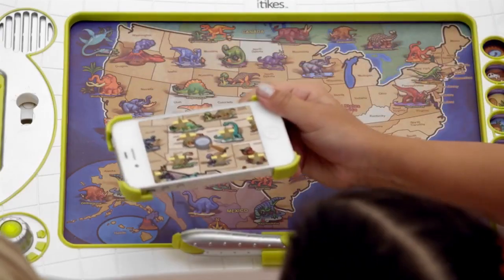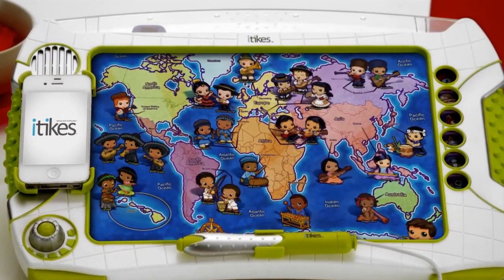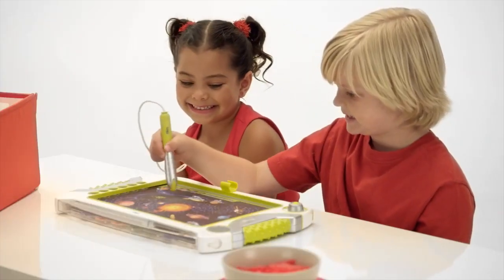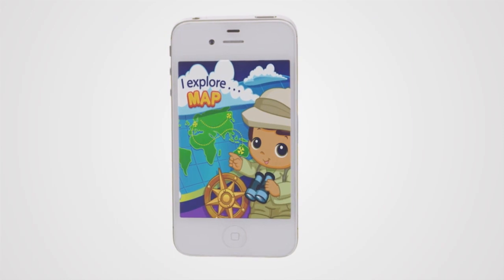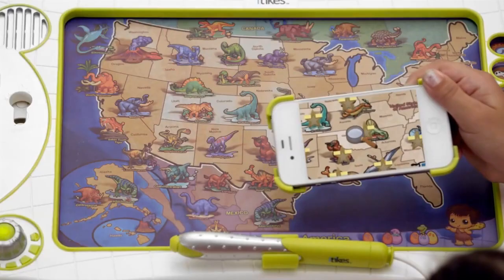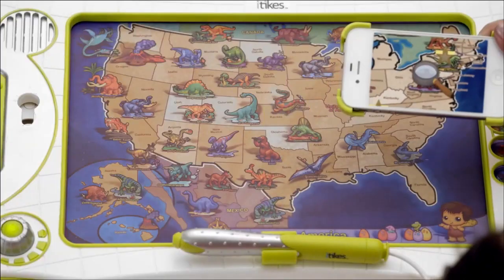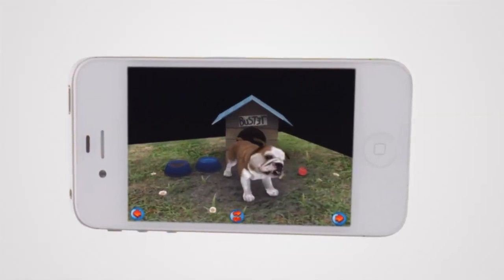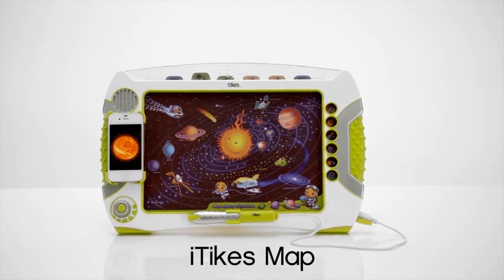iTikes Map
The iTikes Map inspires passion for learning with real-world subjects and kid-friendly App content. With or without a device, kids can learn about dinosaurs, animals, the Solar System and more. With the App the learning expands with 3D interactive images, and animated facts. All the maps are augmented reality enabled adding an extra dimension of learning and excitement.